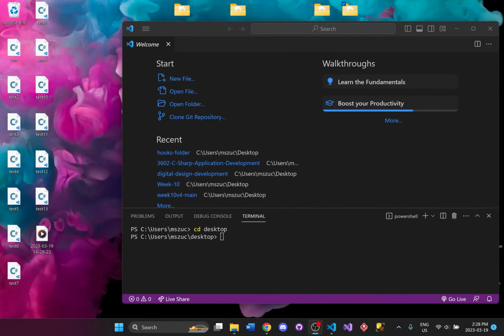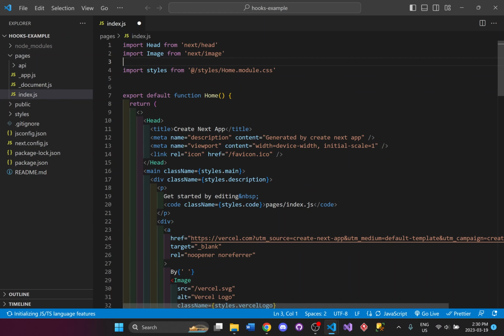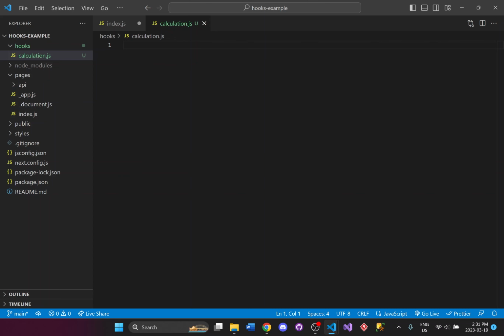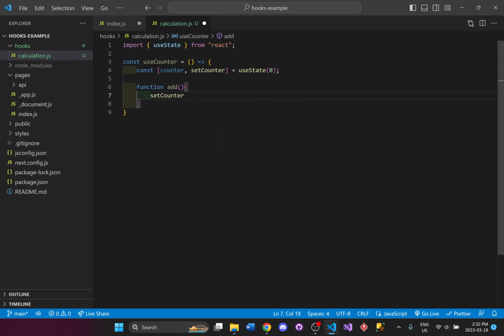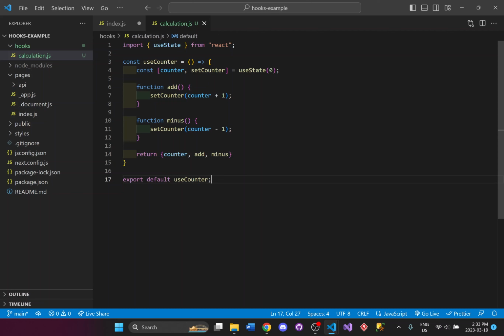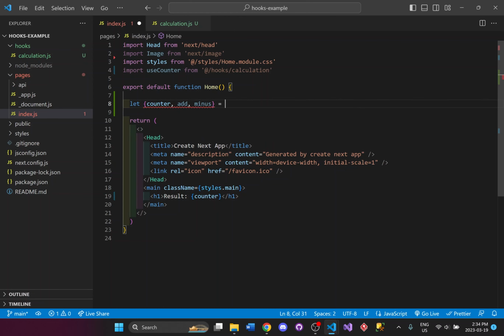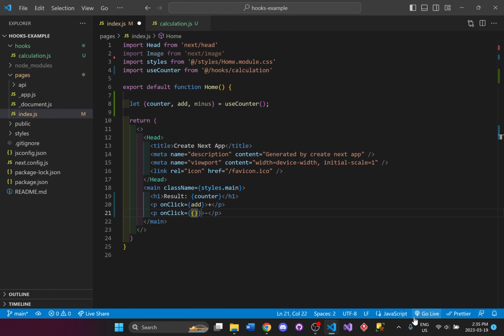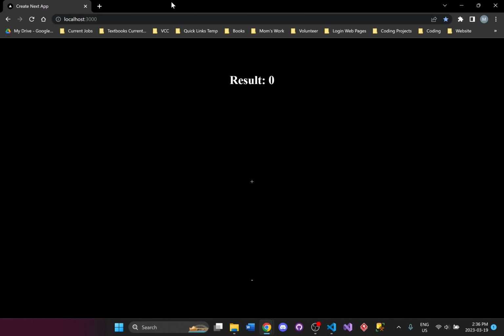Setting up Hooks Folder with Counter logic (Nextjs 13)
GitHub Hooks Code